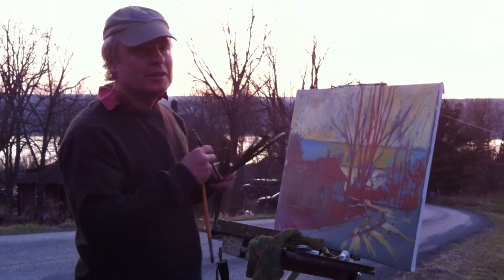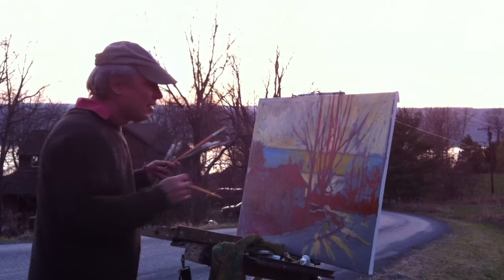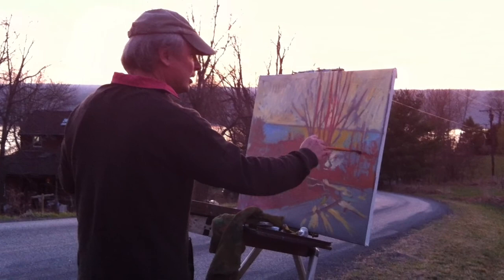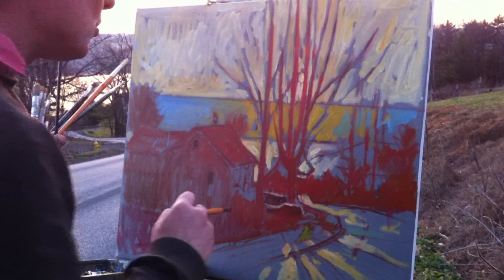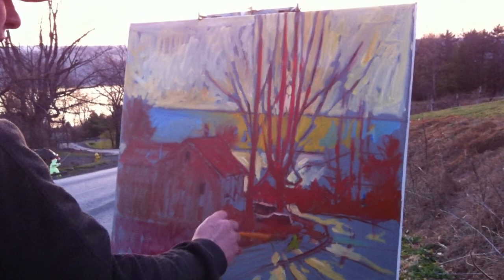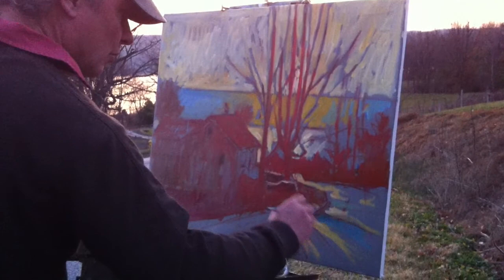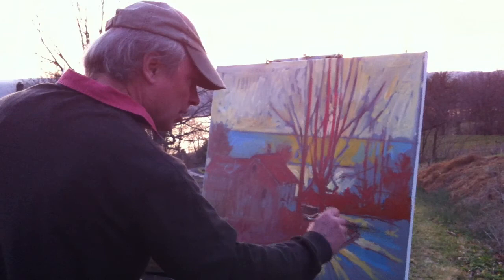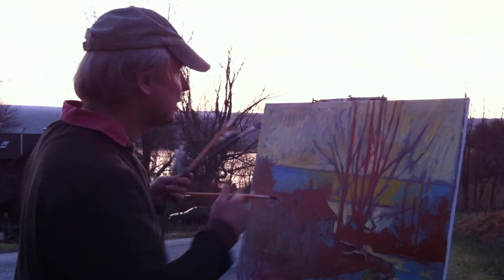Vernal Sun over Seneca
A plein air oil painting in the process.  I am painting a scene near the sight of the 1779 campaign of General Sullivan, where part of his army camped near a peach orchard here at this location in Hector, NY.  In this painting I am looking down toward a road to Seneca Lake and the setting Sun on St. Patrick's Day of 2012.